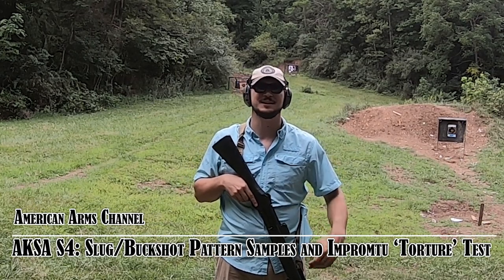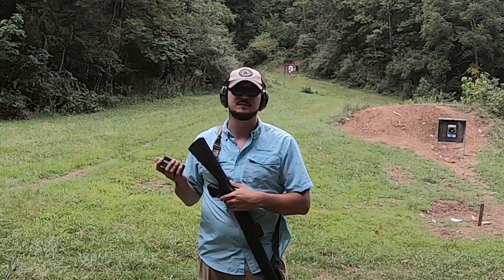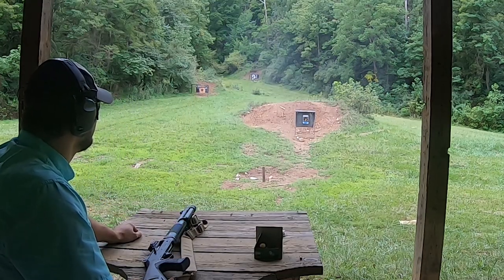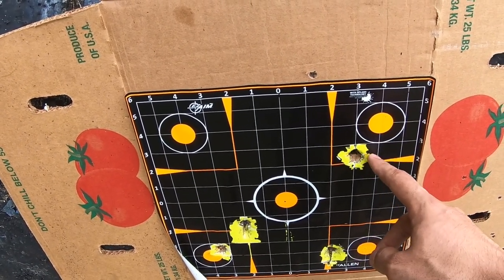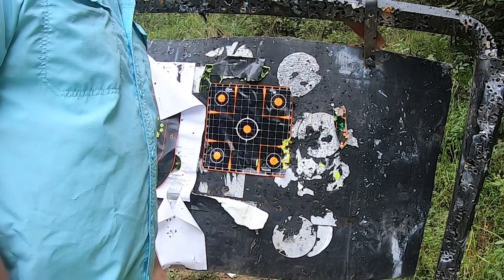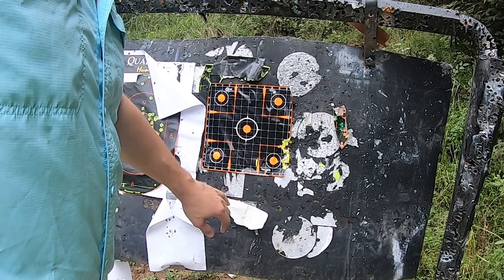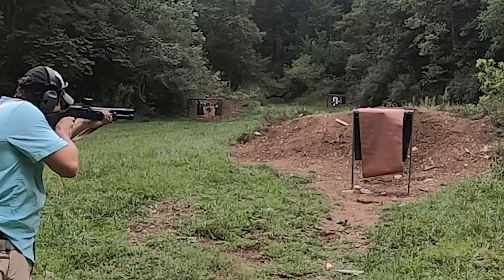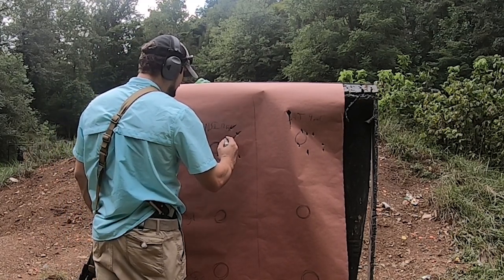SDS Imports AKSA S4 (Pt 4A): Buck/Slug Pattern Sampling and Impromptu "Torture Test"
In part 4A of the series on the SDS Imports AKSA S4, Drake attempts to demonstrate some pattern samples as heavy thunderstorms move into the area. This provides an impromptu opportunity to "torture test" the S4 on camera with a thorough soaking in the rain and a bath in a very gritty puddle. Round count to the date of this video is 630, with the majority being heavy "high-brass" magnums, buck, and slug loads.

Reliability in aggregate of all ammunition types and through methodical adjustments/modifications stands at approximately  98.25%. Reliability in aggregate of high quality hunting loads, slug loads, and buckshot loads stands at approximately 98.68%. Reliability since corrections to the trigger group and lifter was changed stands at approximately 97% (2 miss-feeds with Sterling 'Big Game' slug loads as seen on this video, only ~80 rounds fired since that change).

Part 4 B will continue demonstration of pattern samples across a larger array of loads.

Part 5 will provide a "final" review and thoughts on the quality and performance.